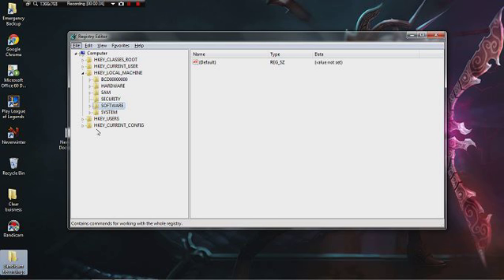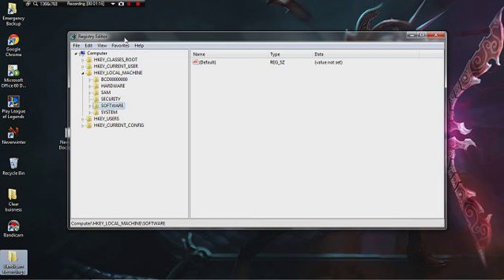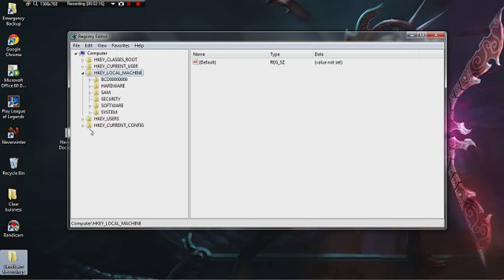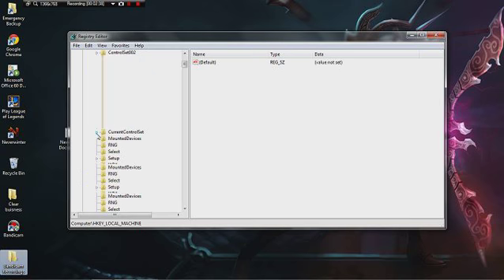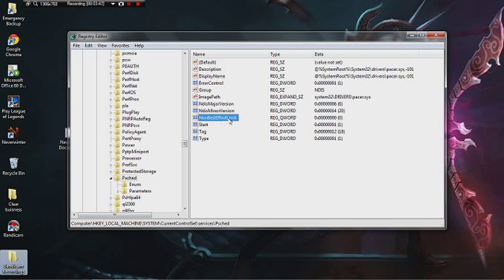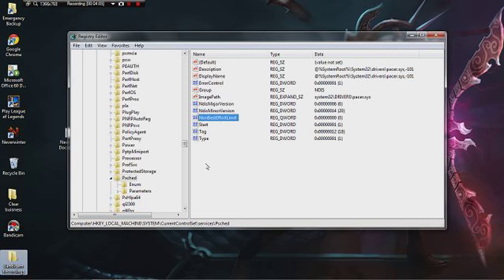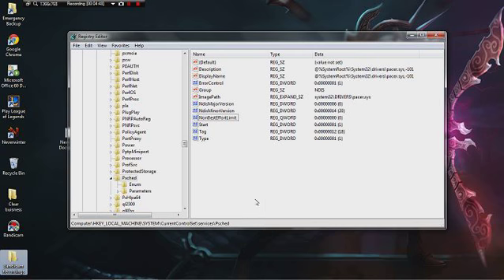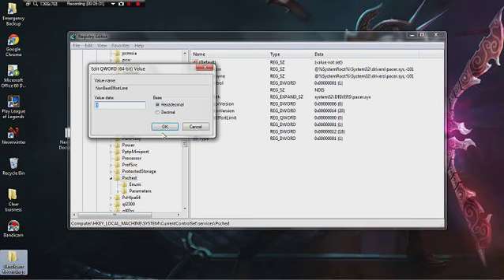Increase internet speed- Bandwidth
How to increase your bandwidth using regedit. I am not responsible for any damage you may or may not do to your computer. A simple trick i learned and i felt like sharing it. More computer tech videos coming soon. Remember to test your net speed before and after, you can head over to speedtest . net to check your speed.